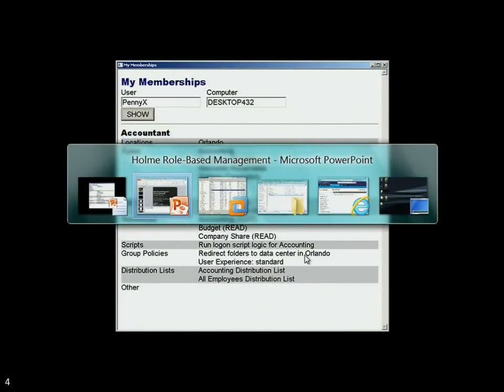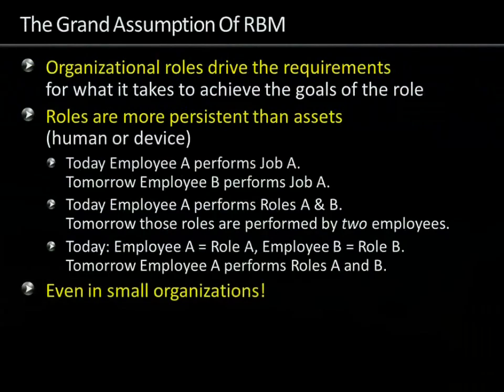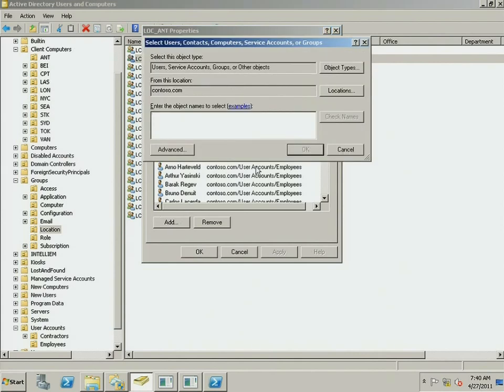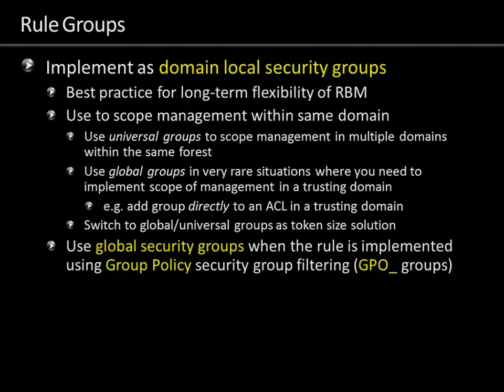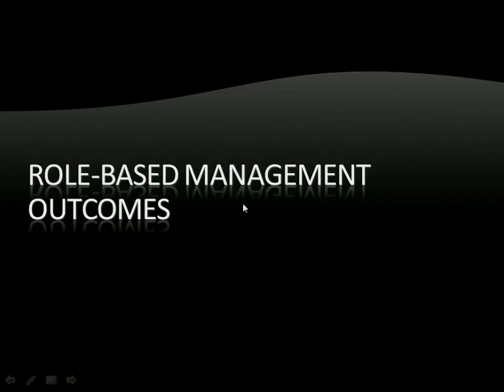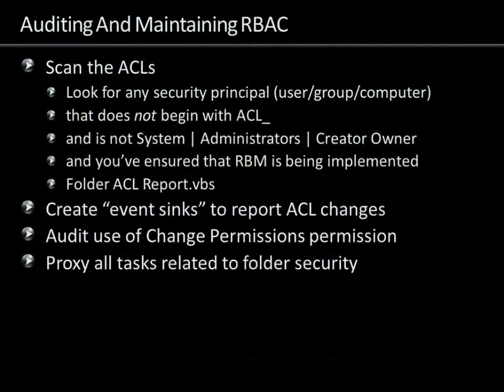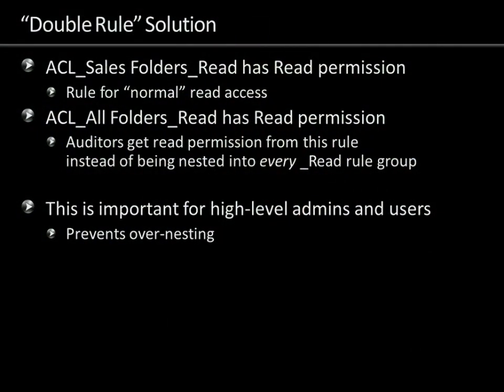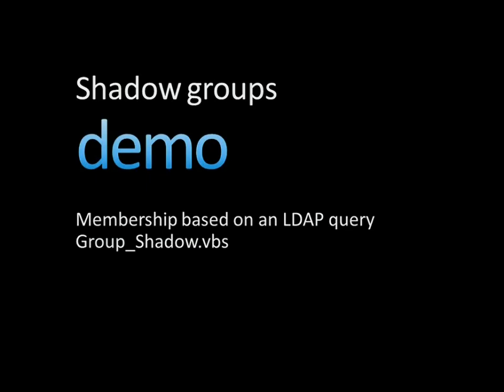Techdays 2011 - Role-Based Management Extreme Makeover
This is not my video and I take no ownership of this video. If the owner contacts me to take it down, I definitely will oblige. I've tried to contact Dan Holme directly and indirectly through a Microsoft Rep on Spiceworks but I've had no response. I can't find this video anywhere else so I posted my copy. It has GREAT information that should be shared with the world.